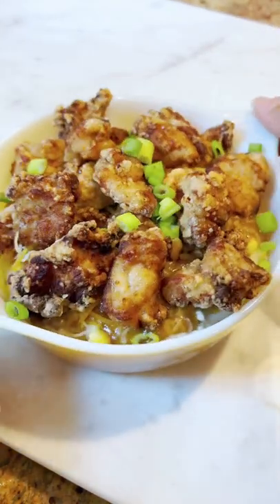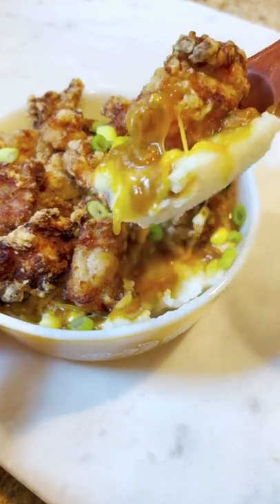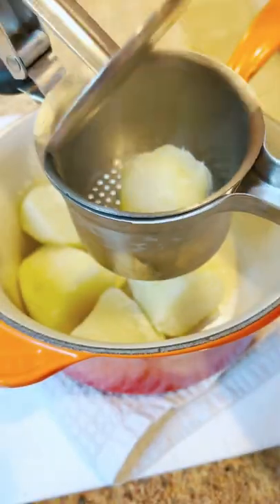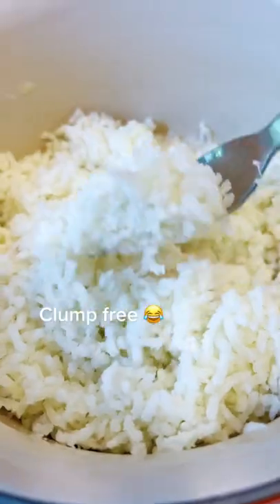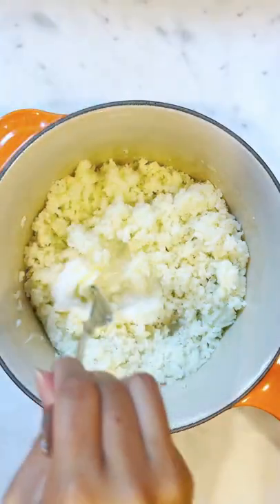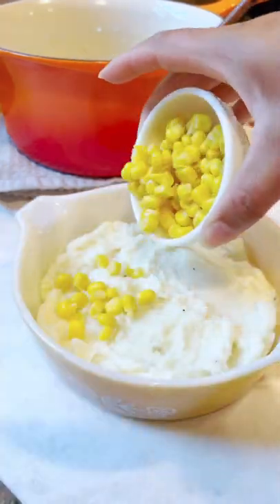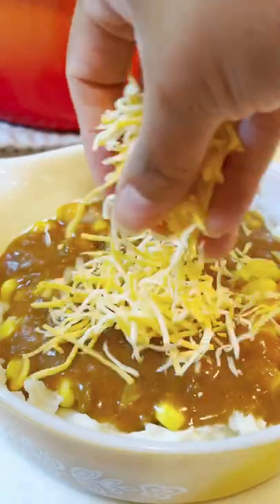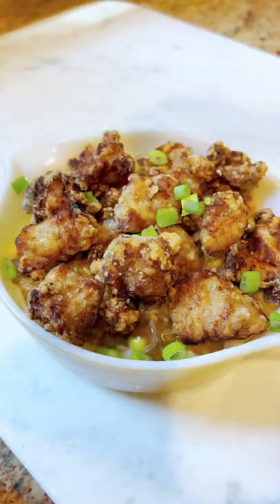Japanese famous bowl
1. Make mashed potatoes with potato ricer
2. Layer with corn
3. Pile on the Japanese curry
4. Shredded cheese